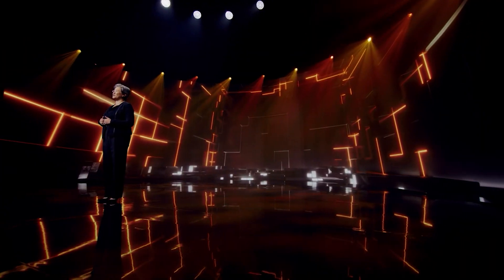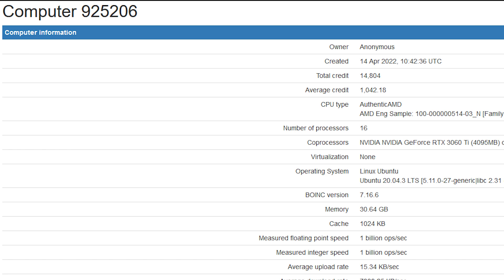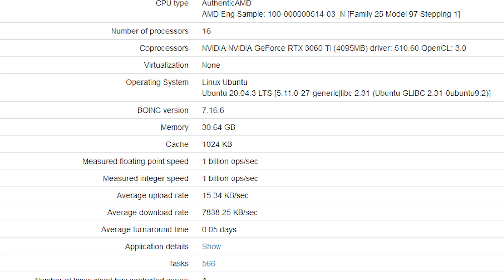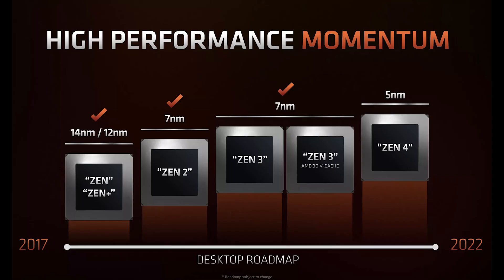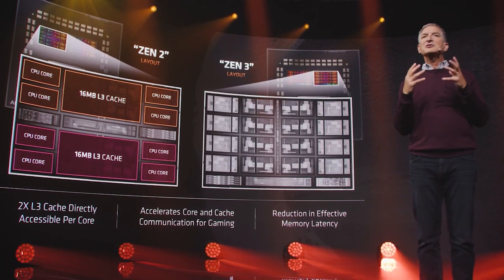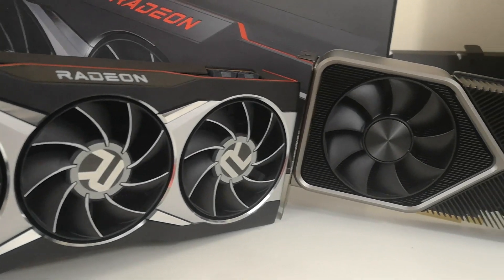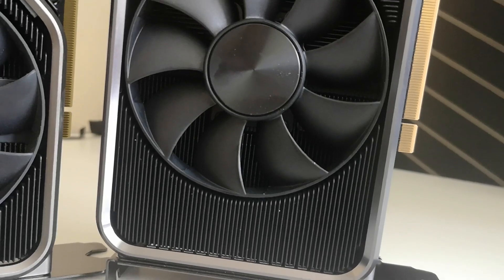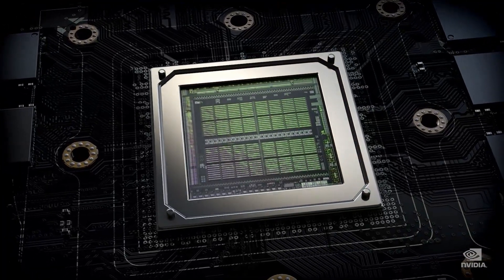RTX 4090 Release Date & UPDATED Specs | RDNA 3 Release Date & More Zen 4 Info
Today brings UPDATED RTX 40 specs, as well as a RELEASE DATE for both the RTX 4090 and RDNA 3 next gen GPUs from AMD. We examine the leaked Nvidia RTX 40 Lovelace updated specifications, the release date and how this new info lines up with previous reports. Both RDNA 3 RX 7000 graphics cards and RTX 40 cards are highly anticipated, and are expected to bring HUGE improvements to architecutre, gaming and ray tracing performance, and hardware specs. But how do the UPDATED specs for RTX 40 match with previous? And with this release date in mind for RTX 40 and RDNA 3, many gamers will most likely wait for the MONSTROUS improvements the next gen will bring...

We also have MORE info for Ryzen 7000 Zen 4 processors, as yet another EARLY benchmark for Zen 4 CPUs has surfaced. With Zen 4 rumoured to be INSANE in specs and performance, these early benchmarks are a very interesting peek into AMD's roadmap...

0:00 Start
0:06 Zen 4
3:21 RTX 4090